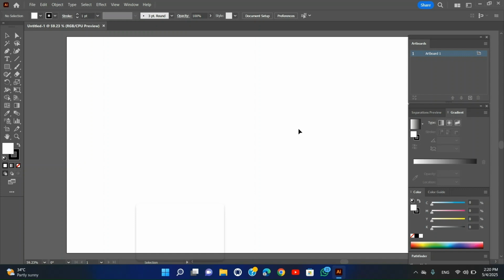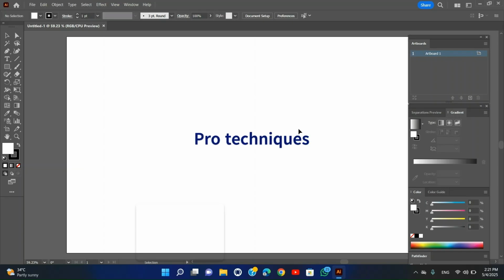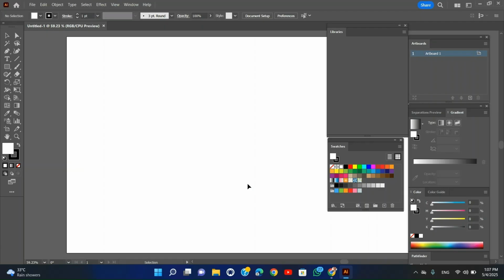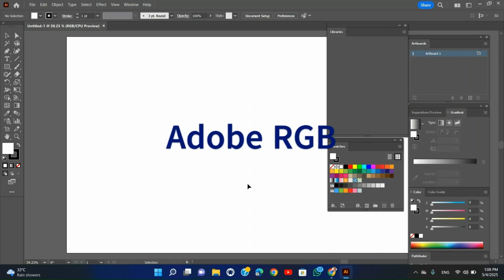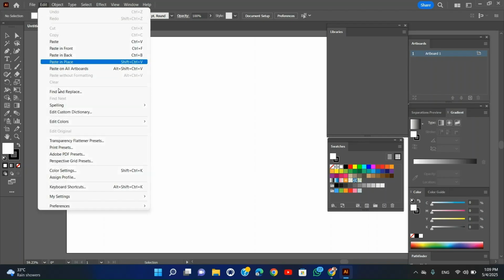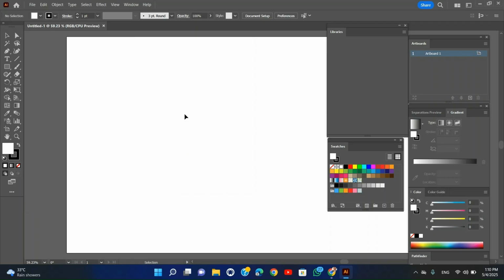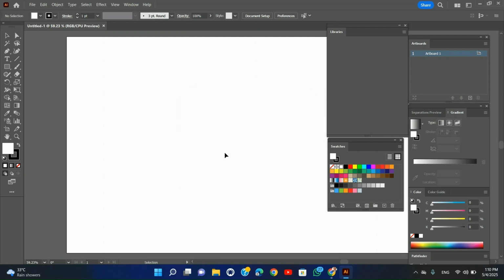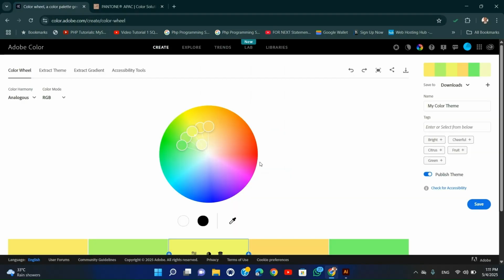Adobe Illustrator's Color Management Workflow Achieving Consistent Color Across Devices By ITMASTER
Adobe Illustrator Color Management Workflow | Fix Color Mismatches for Good
🔧 By ITMASTER

Tired of your colors looking different on every screen or printer? In this video, we break down how to achieve consistent color across all devices using Adobe Illustrator’s built-in tools.

You’ll learn:
✔️ Why color management is essential for professional design
✔️ The difference between sRGB, Adobe RGB, CMYK, and Pantone
✔️ How to assign and apply color profiles in Illustrator
✔️ Tips for designing for both print and digital outputs
✔️ Best practices to avoid color shifts across screens and printers

This is your complete guide to making sure your colors look right—everywhere.

📌 Chapters:
 Intro Highlights
Why Color Management Matters
Understanding Color Spaces & Profiles
Illustrator’s Color Management Tools
Creating and Applying Color Profiles
Best Practices for Consistent Color
Final Tips & Outro